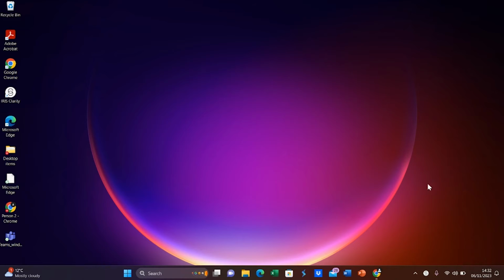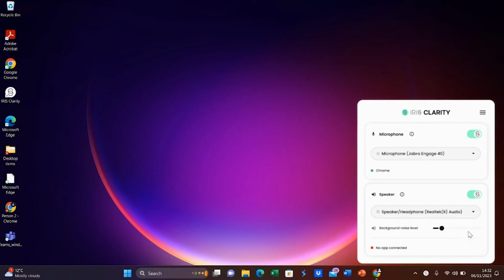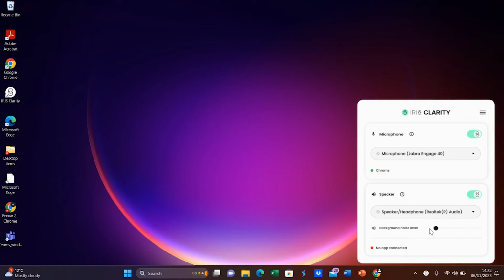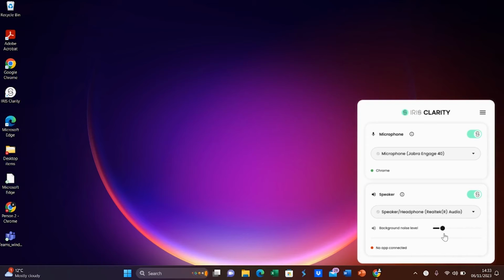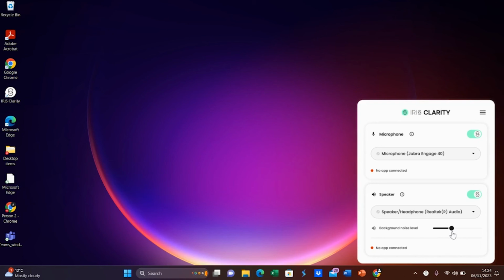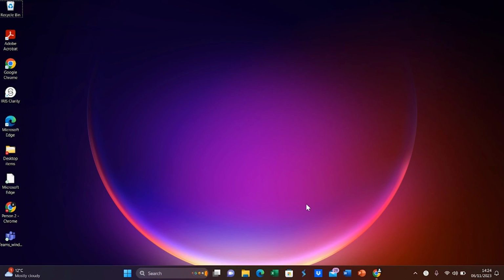IRIS Clarity | How to use the background noise slider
Find out when and how to use the background noise slider on the IRIS Clarity background noise cancellation app, to allow slightly more background noise to come in from the other side of the call. It's useful when you actually need to hear a sound in the background, when you've got multiple people speaking from the same microphone, and when you're speaking to a very quiet customer.

If you have any questions, our Help Centre is another useful resource